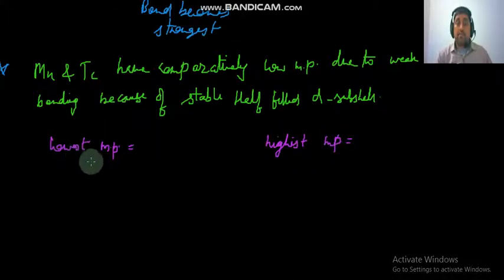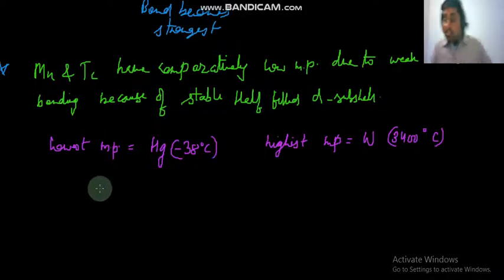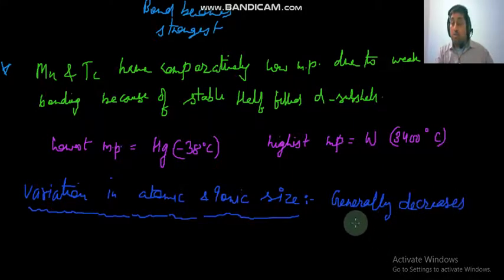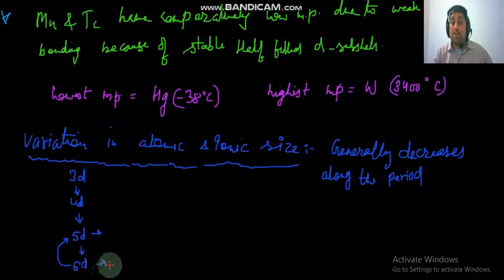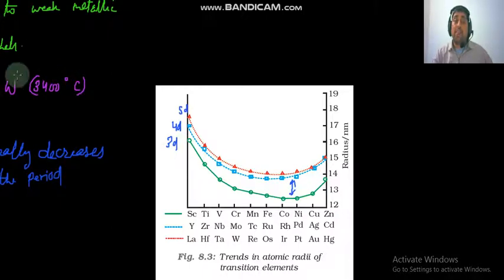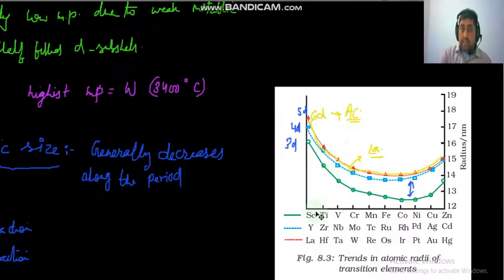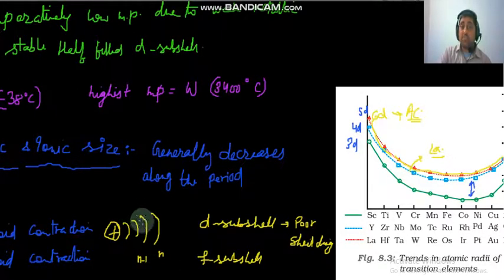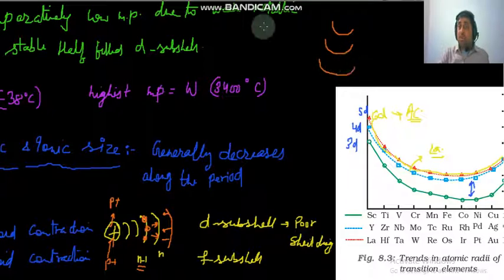The d- and f-Block Elements Part- IX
Simplified Chemistry on CBSE Pattern, Enjoy Chemistry, The d- and f-Block Elements, Trends in the properties of d-Block elements,
Melting points, Boiling Points
Physical Properties,
Lanthenoid Contraction, Actenoid Contraction